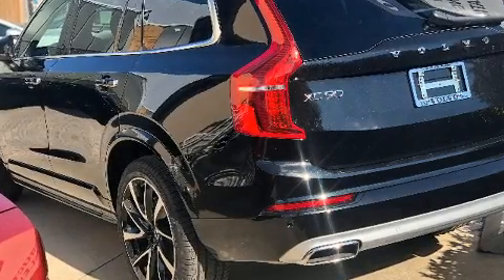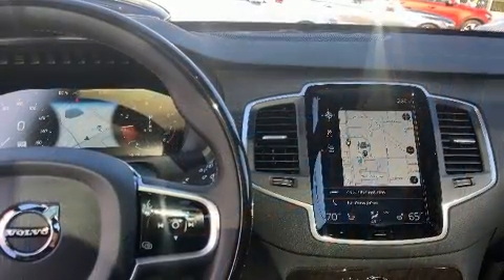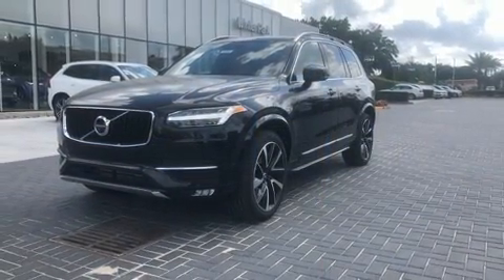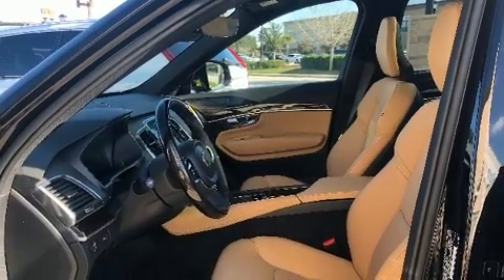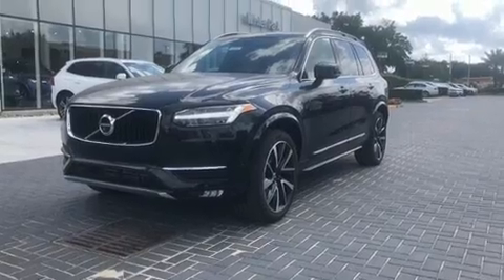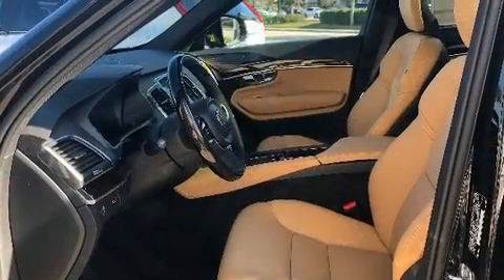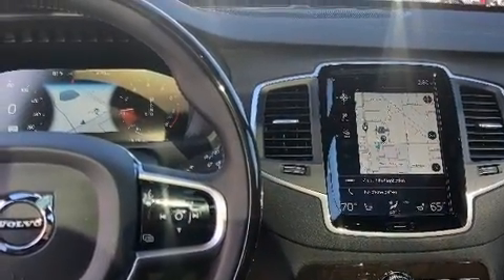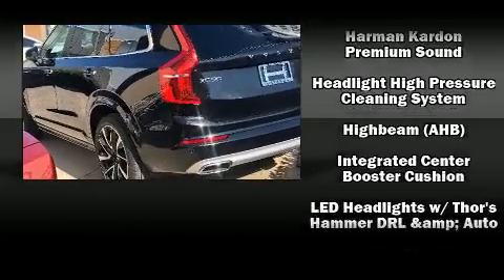2019 Volvo XC90 T6 Momentum in Winter Park, FL 32789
You can expect a lot from the 2019 Volvo XC90. Smooth gearshifts are achieved thanks to the efficient 4 cylinder engine, and for added security, dynamic Stability Control supplements the drivetrain. The engine breathes better thanks to a turbocharger, improving both performance and economy. Volvo prioritized comfort and style by including: leather upholstery, variably intermittent wipers, power front seats, automatic dimming door mirrors, tilt steering wheel, lane departure warning, and seat memory. For drivers who enjoy the natural environment, a power moon roof allows an infusion of fresh air. Volvo ensures the safety and security of its passengers with equipment such as: head curtain airbags, front side impact airbags, traction control, brake assist, anti-whiplash front head restraints, ignition disabling, an emergency communication system, and 4 wheel disc brakes with ABS. When road conditions become unpredictable, rely on all wheel drive to maintain outstanding control. We pride ourselves on providing excellent customer service. Stop by our dealership or give us a call for more information.